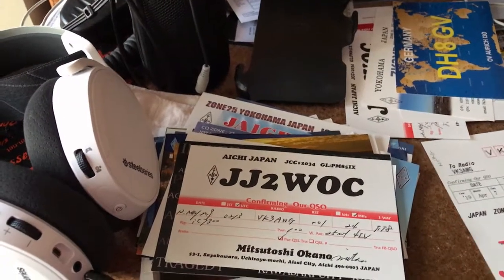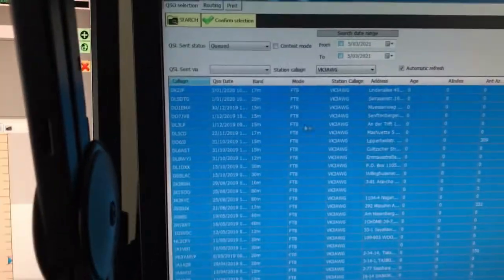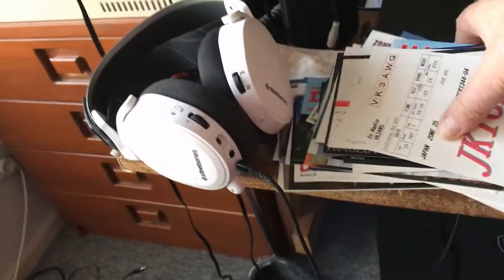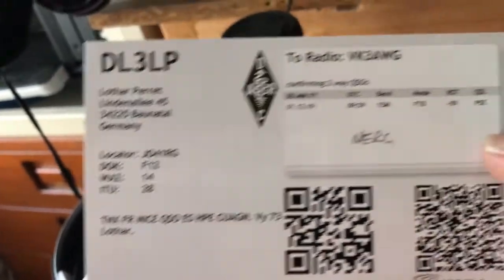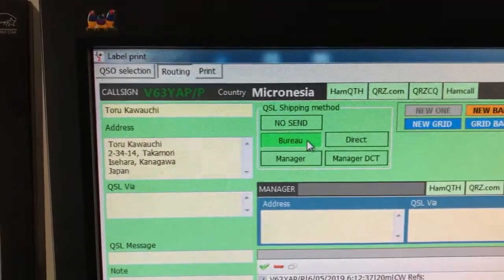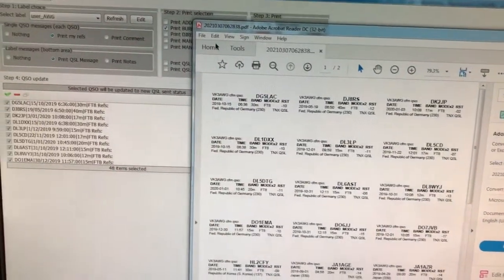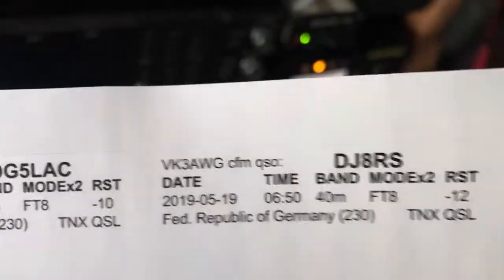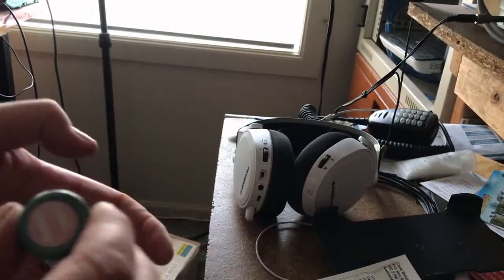Printing Labels from LOG4OM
This is a follow up from the QSL Card video. In this video I go into detail about the process that allows you to print QSL Card labels. Enjoy.